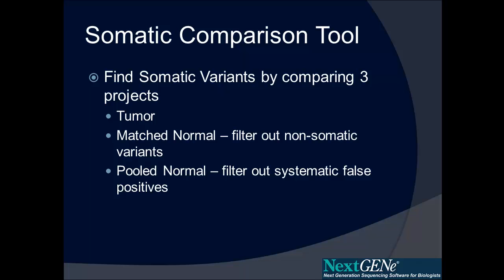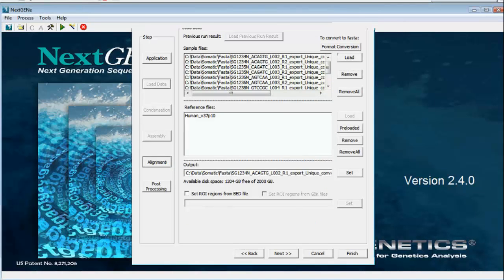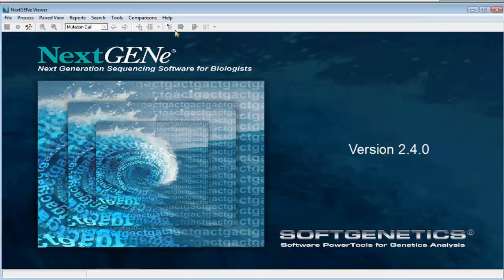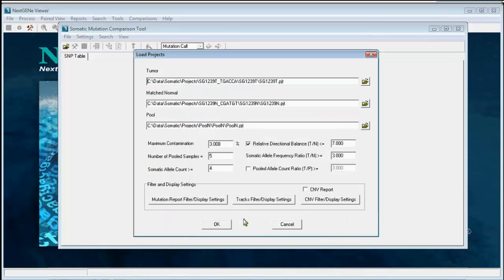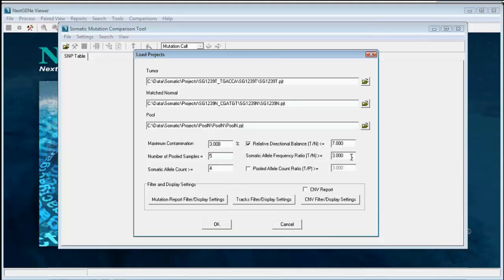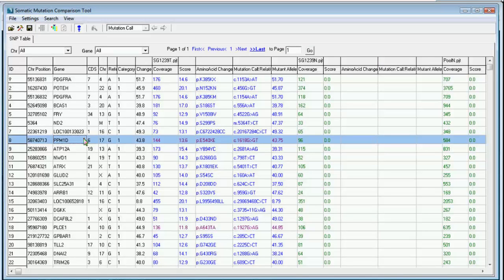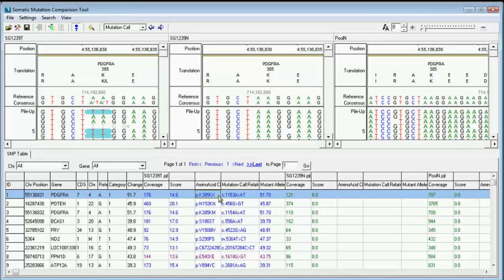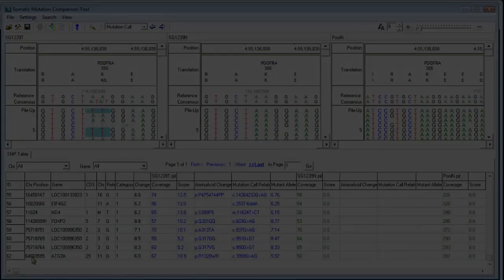Somatic Mutation Analysis with NextGENe Software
NextGENe's Somatic Mutation Comparison Tool can detect somatic variants in whole exome sequencing data by comparing a tumor sample with a matched normal sample and a pool of normal samples